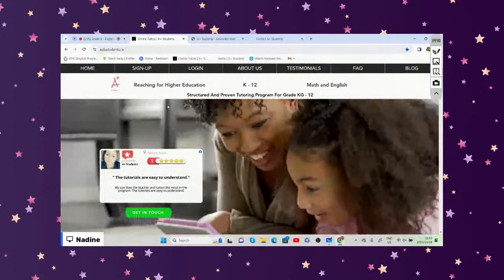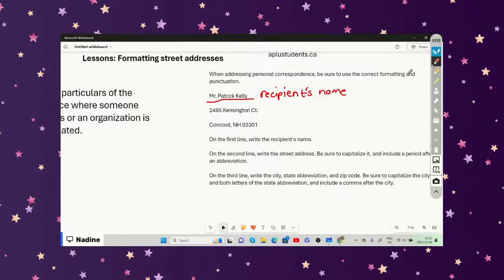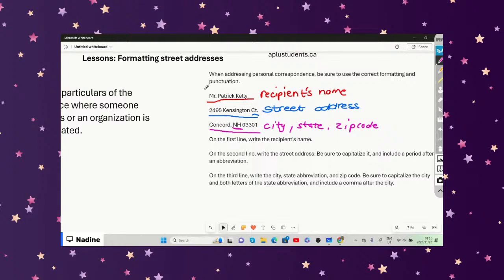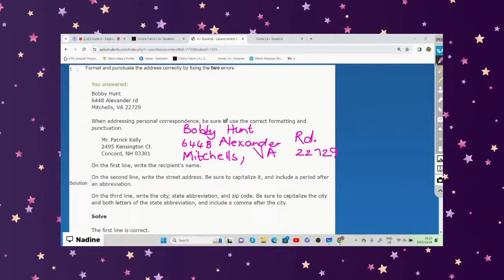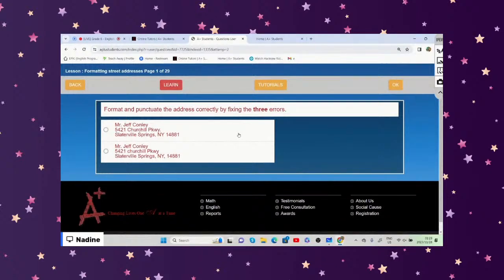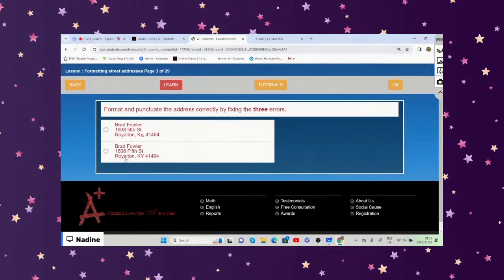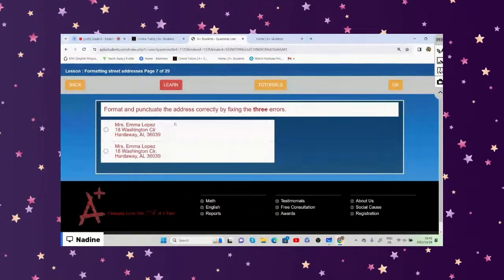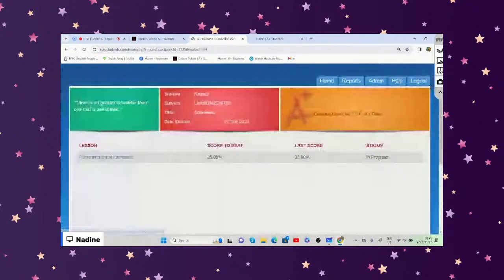Grade 6 - English: Addresses